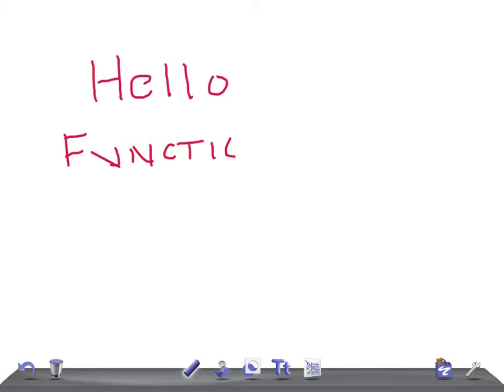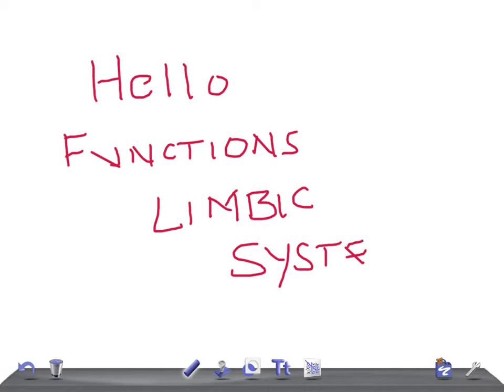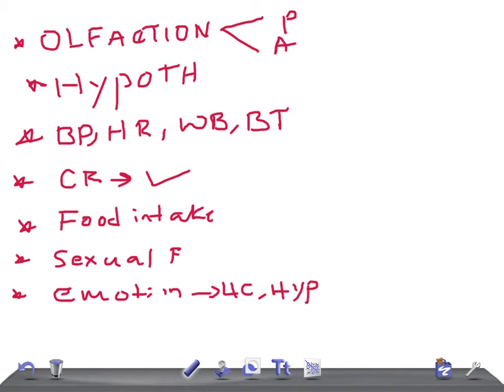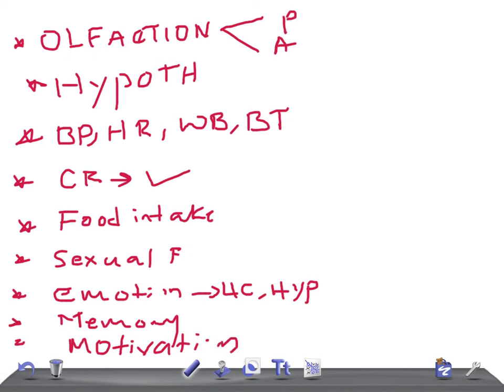Medical Video Lectures:Functions of Limbic System, Physiology